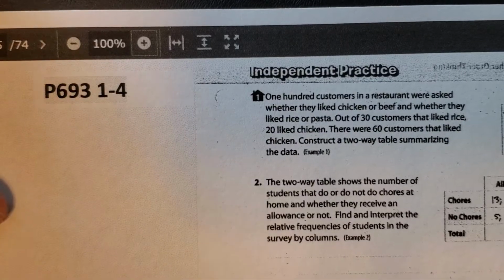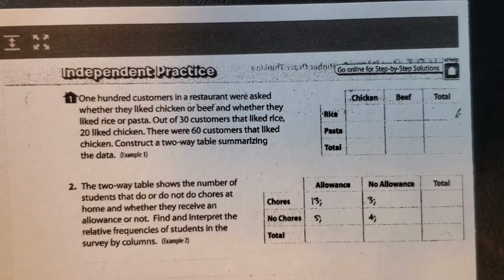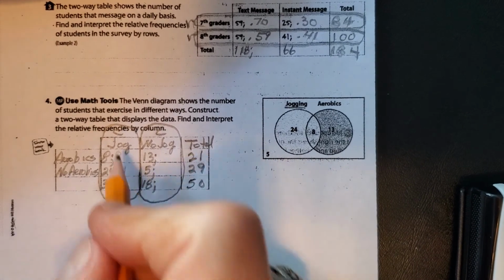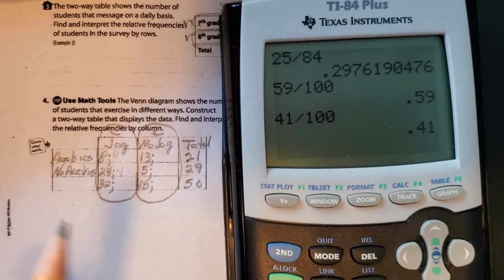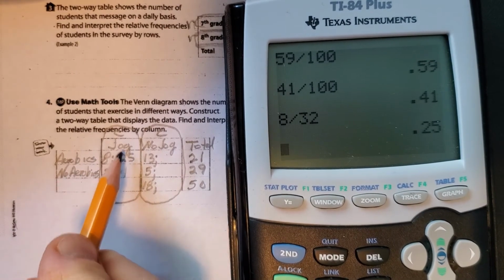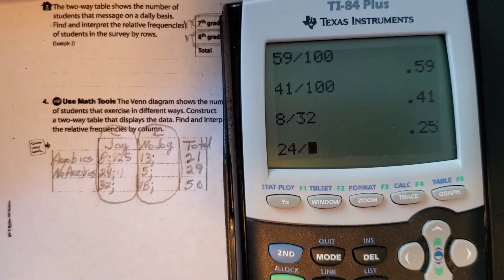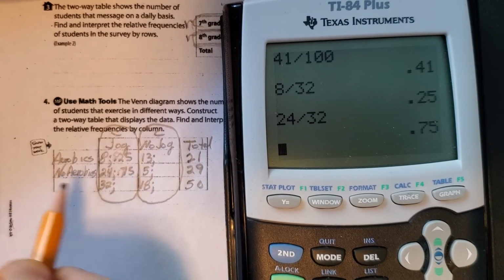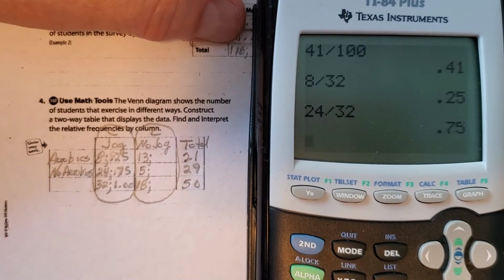Two Way Tables Alg 1